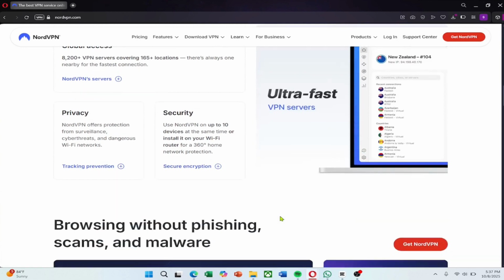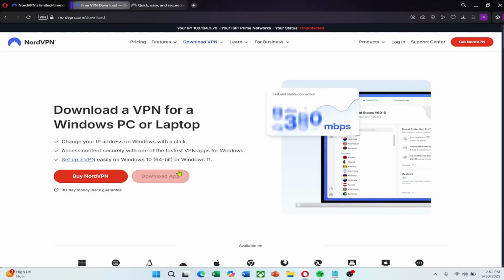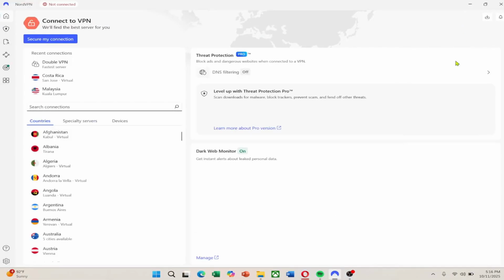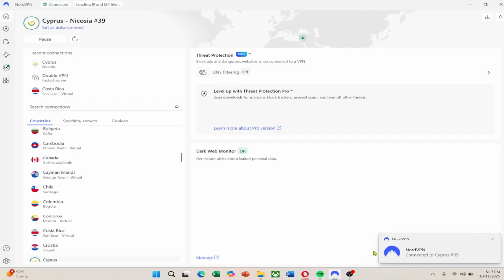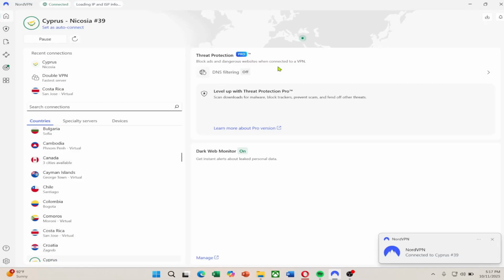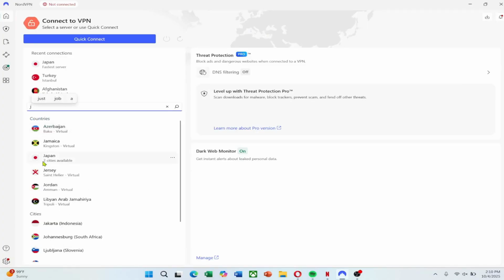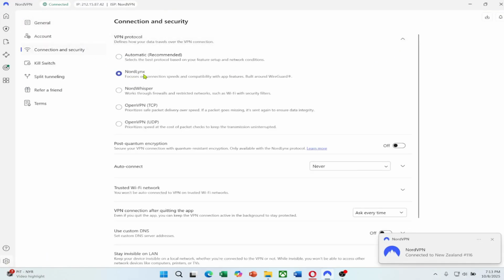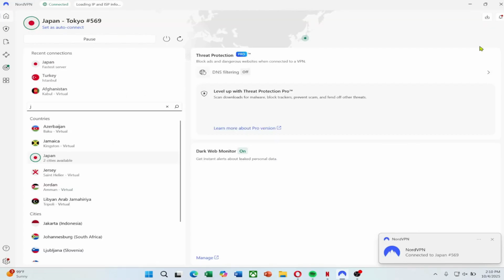Can You Use VPN for TikTok in the US (How to Use a VPN for TikTok in America) ✅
Want to use TikTok safely in the US with a VPN? In this video, I’ll show you how to set up and use a VPN to access TikTok securely, protect your personal data, and browse without restrictions. You’ll learn how to choose the best server for TikTok, hide your IP address, and enjoy a private and unrestricted TikTok experience in America. Follow this step-by-step guide to stay safe and secure while using TikTok in 2026.